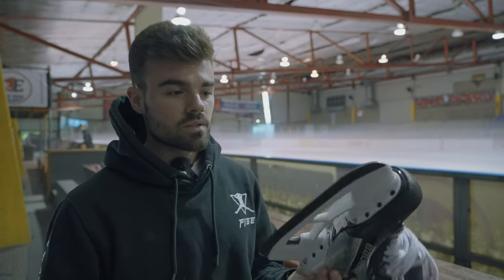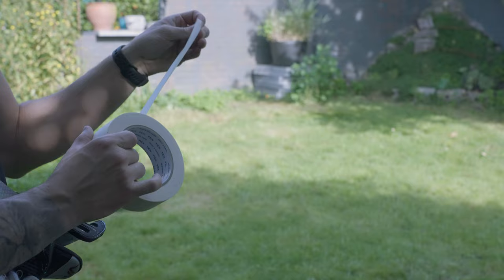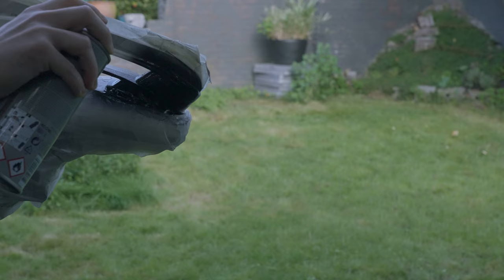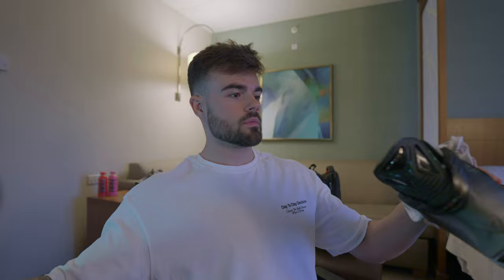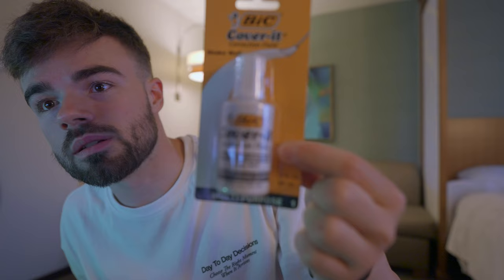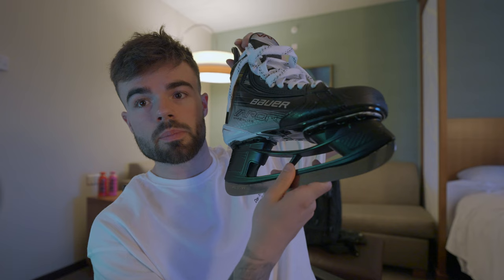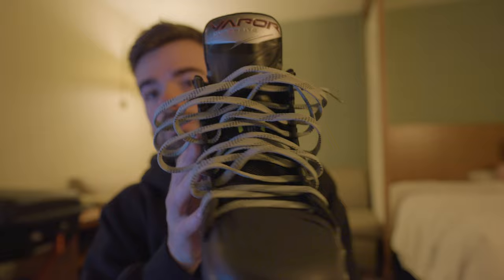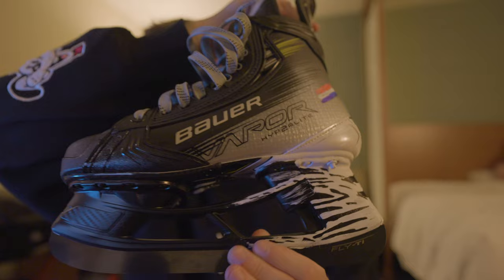How I Customized My Bauer Hyperlites 2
Transforming My Bauer Hyperlite 2 Ice Skates! 🔥

Get ready to take your freestyle ice skating to the next level with me as I dive into the world of customization! In this video, I'm going to show you how I completely revamped my Bauer Hyperlite 2 ice skates to make them look better and more personal.

🎨 Customization Galore:
I'll walk you through the step-by-step process of how I transformed these skates from ordinary to extraordinary. From choosing the color scheme to upgrading the laces, and more, you'll get some awesome ideas for customizing your own skates to match your personal style.

Socials: @diliandevaux